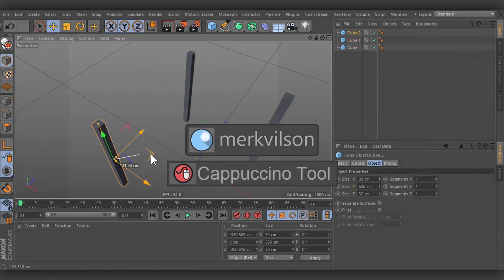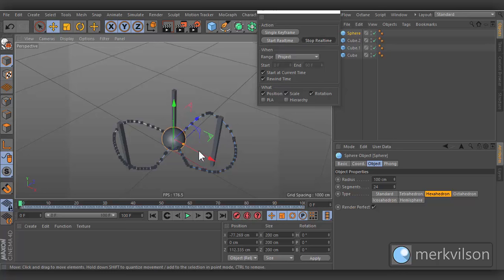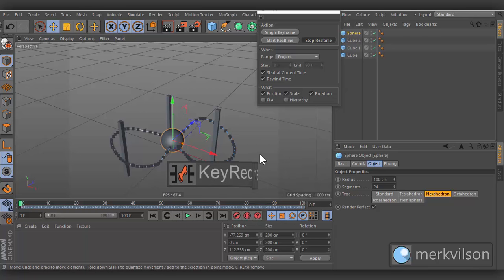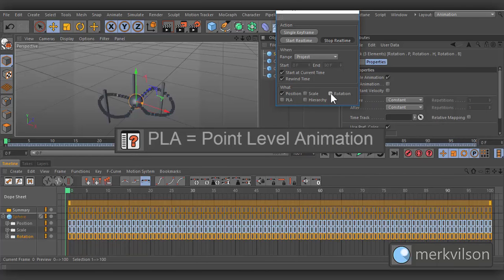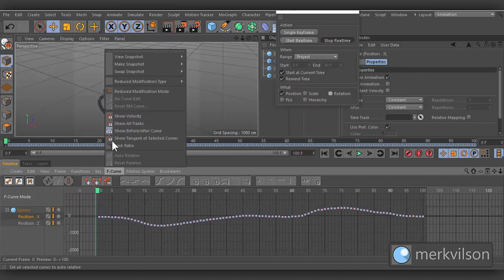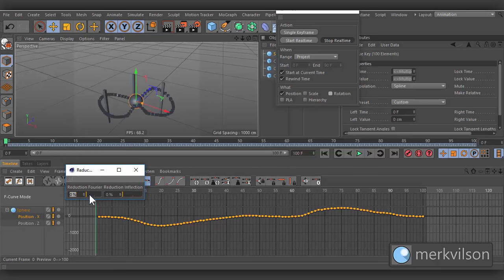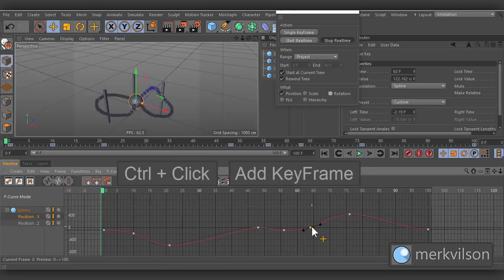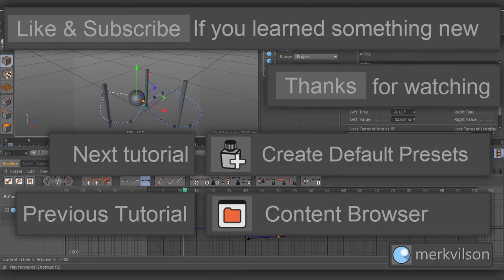Cappuccino Tool And Keyframe optimiser (Cinema 4D Quick Tips)